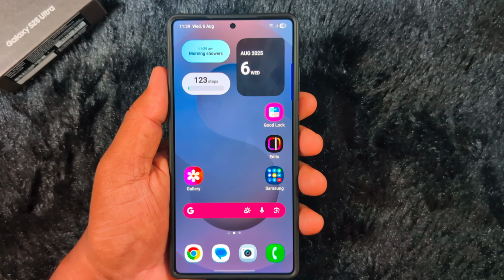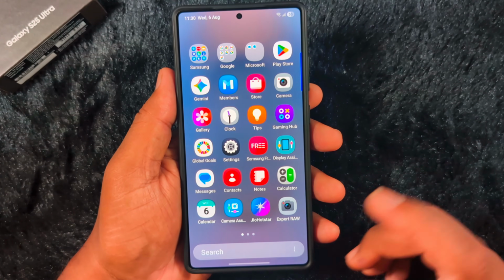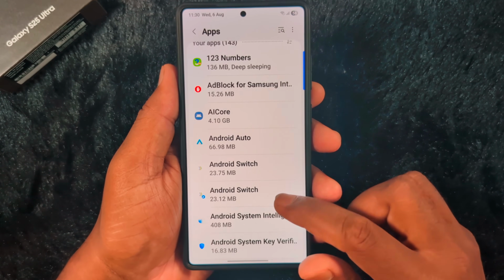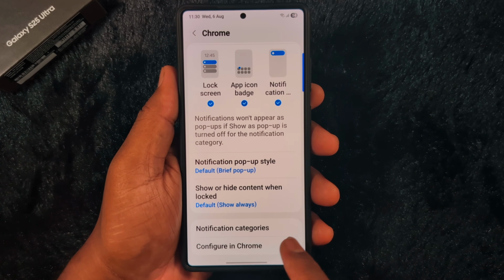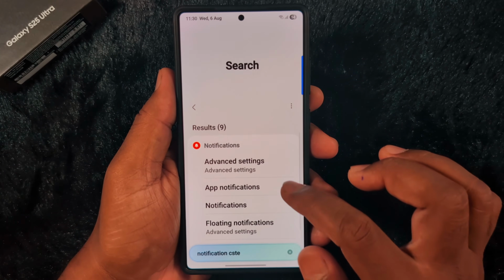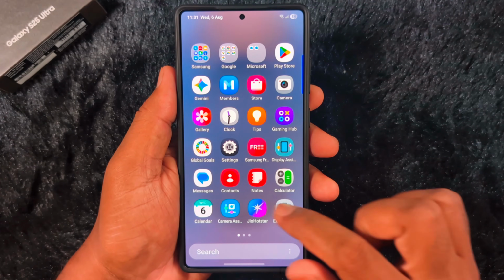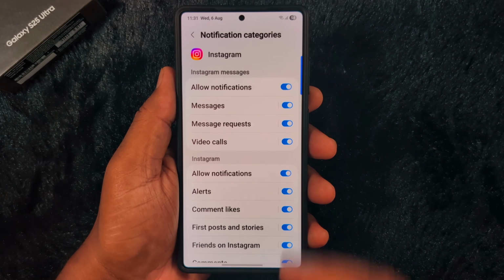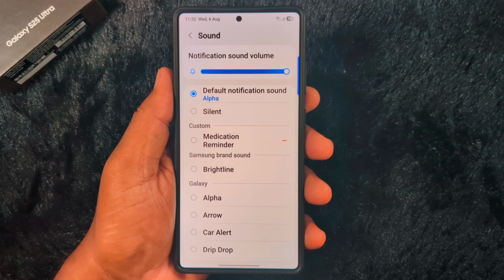How to Fix App Notification Silent or No Notification Sound in Samsung S25 Ultra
If your Samsung phone is unable to receive app notification sounds, apply these settings to resolve the notification sound issue on your device.

Benks Store Link for Samsung S, Fold Series & iPhone Cases and Other Accessories